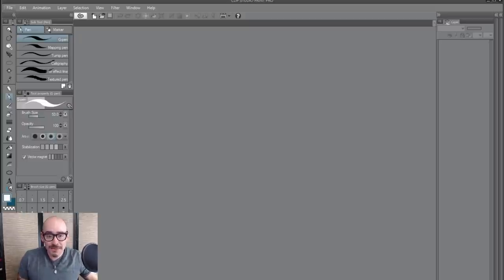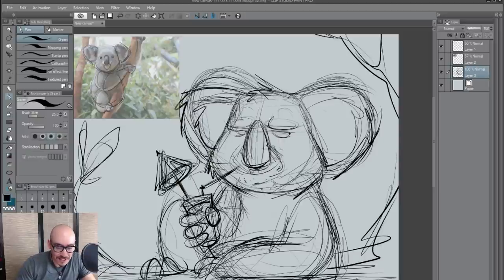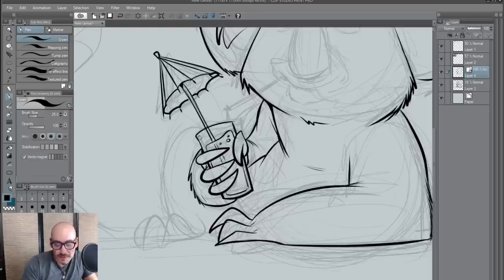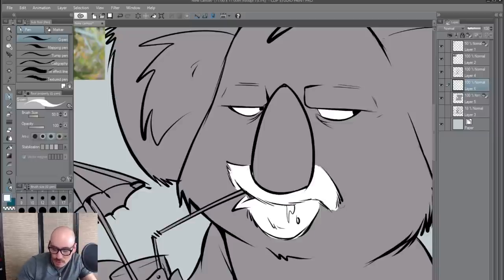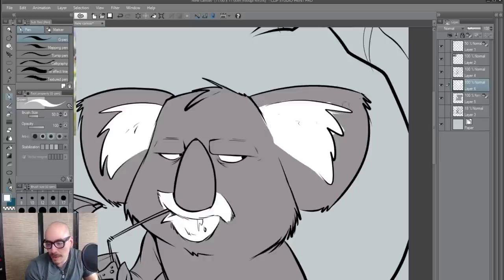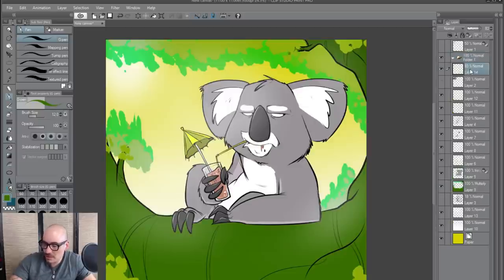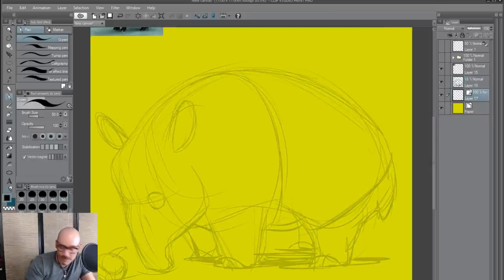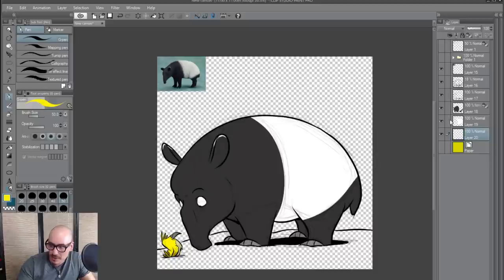66 - HOW TO DRAW DERPY ANIMALS #3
Not much to say guys and girls. enjoy some derpy animals on me ^_^

hope you guys enjoy and i hope it helps ^_^